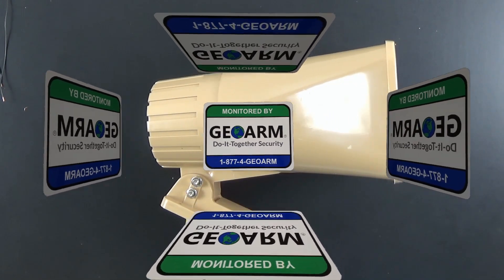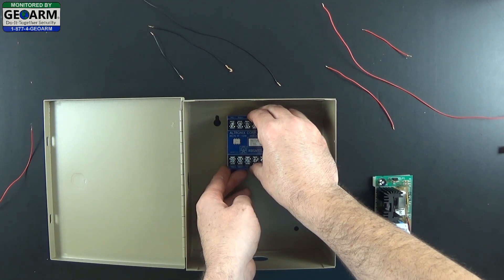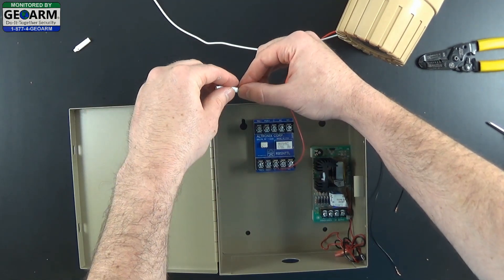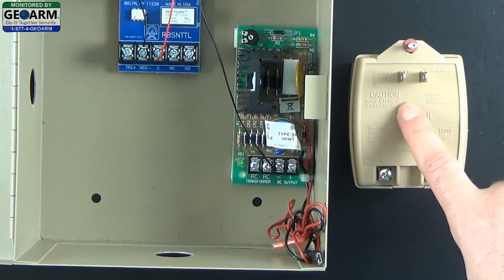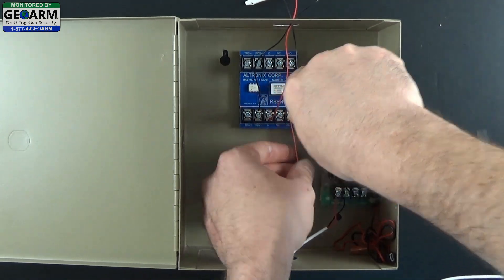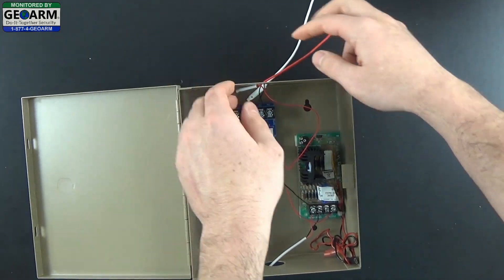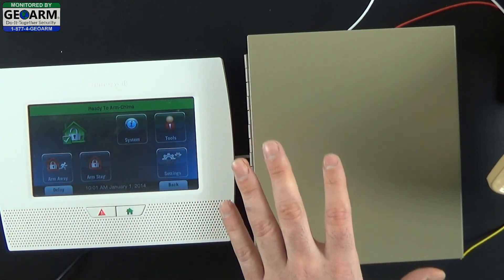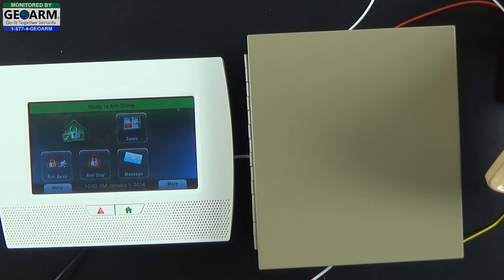Honeywell L7000 - How to Install External Hardwired Siren?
Learn how to install an external hardwired siren into the Honeywell LYNX Touch L7000 wireless security system. Adding a hardwired siren is one of the most faq's we get in regards to this panel. Make sure to activate Total Connect interactive alarm monitoring services so you can receive text and email notifications to your smart devices.